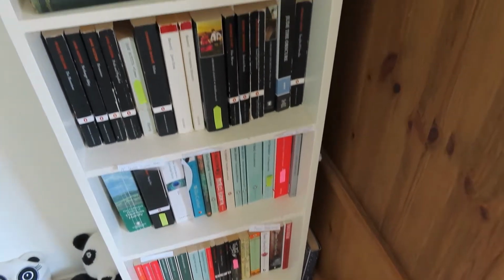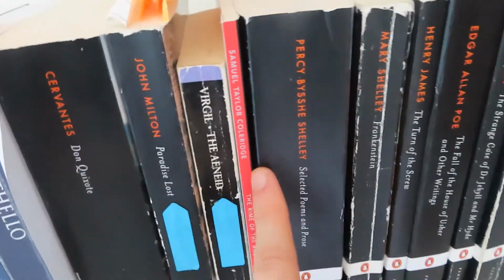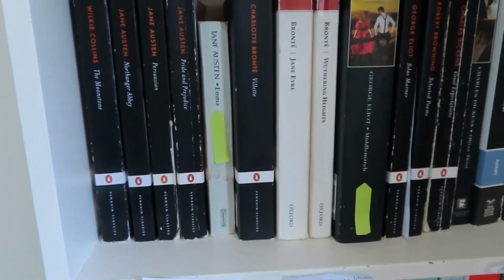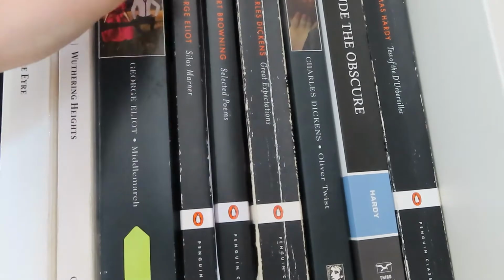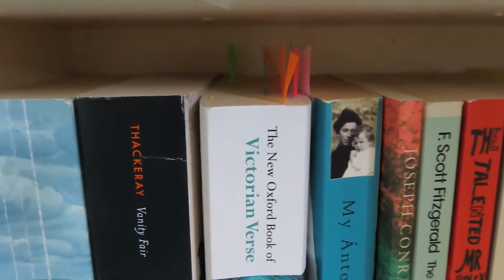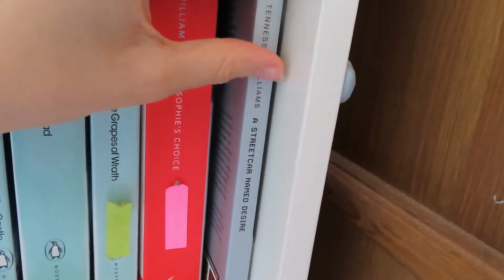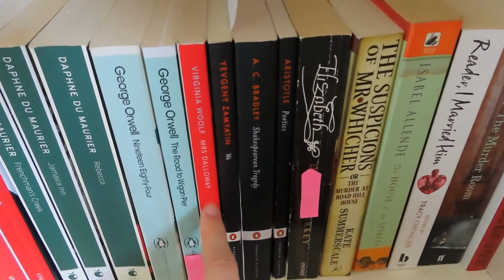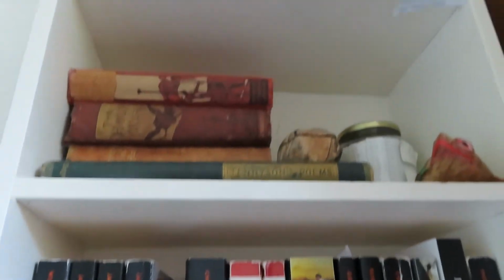My Bookshelf Tour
In this video, I have a casual talk about my bookshelf. If you have any questions or want to share your opinions then I'd love to know : D